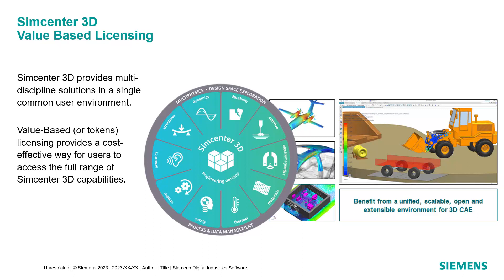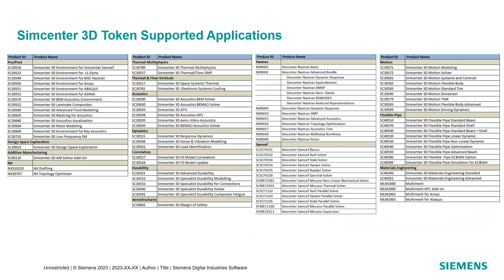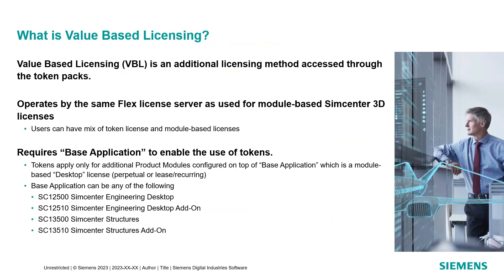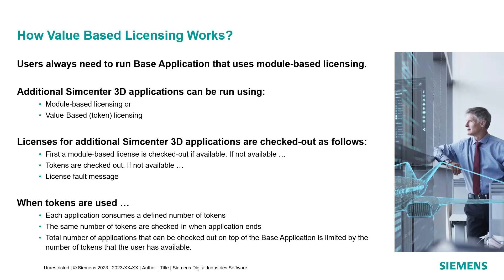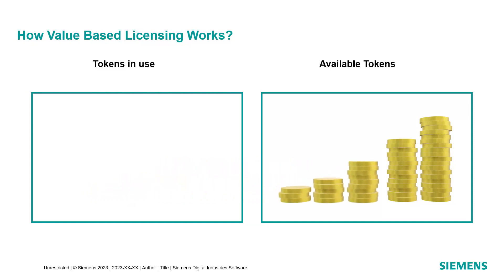What Are Simcenter 3D Tokens And How Do They Work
Tokens are the best way to easily access add on capabilities in Simcenter 3D but how exactly do they work?